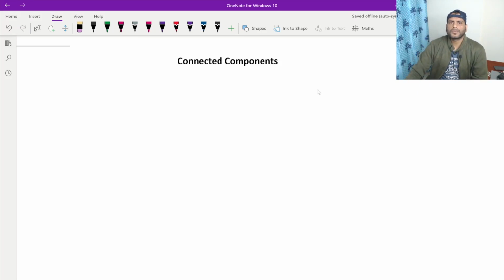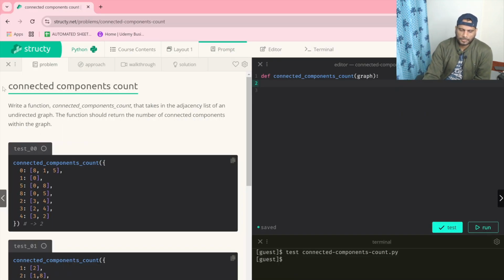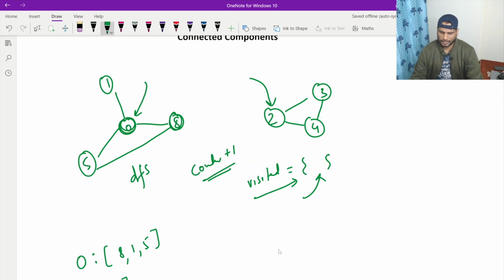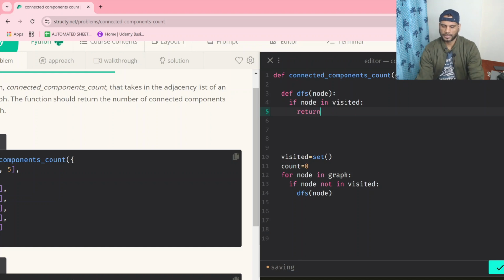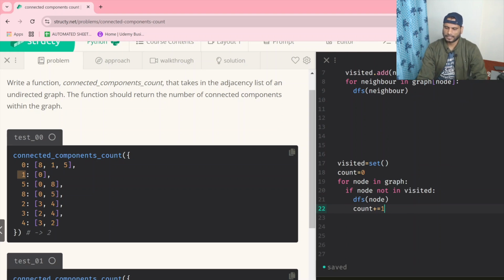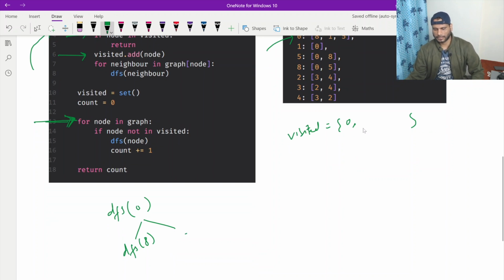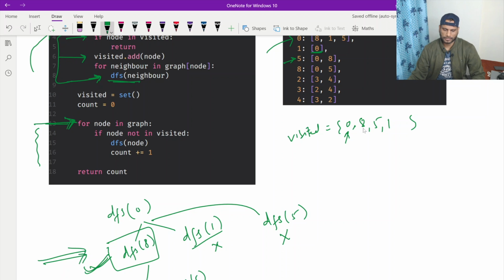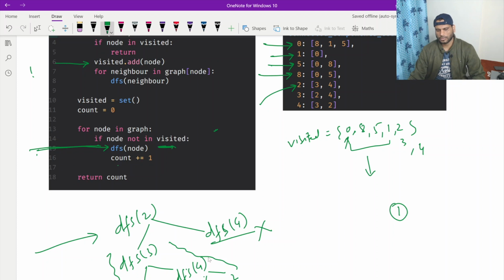Connected Components Count | Graph Data Structure | Python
Master the "Connected Components Count" problem using Depth First Search (DFS) in Python!
In this video, I walk you through solving a classic graph problem step-by-step: counting the connected components in an undirected graph. With clear explanations and a hands-on implementation of DFS, you'll learn how to effectively traverse graphs and solve similar problems on platforms like LeetCode and HackerRank.

 Topics Covered:
What are connected components in a graph?
Representing graphs using adjacency lists
Implementing Depth First Search (DFS) for graph traversal
Practical coding tips for solving graph problems.